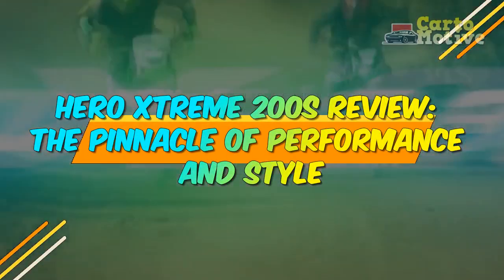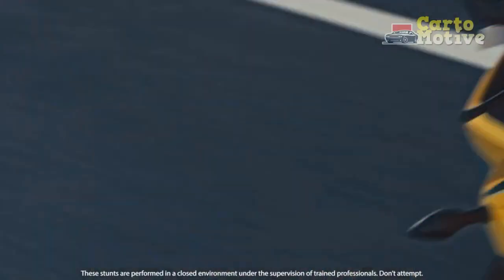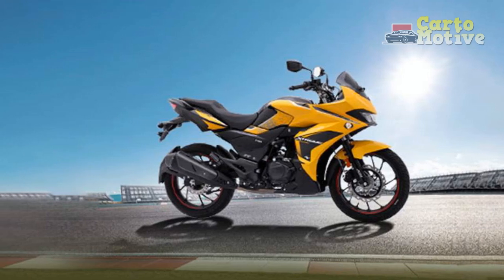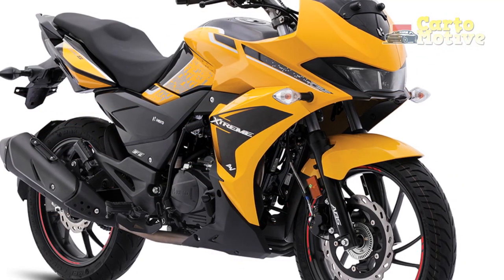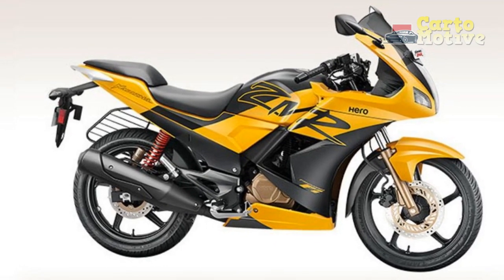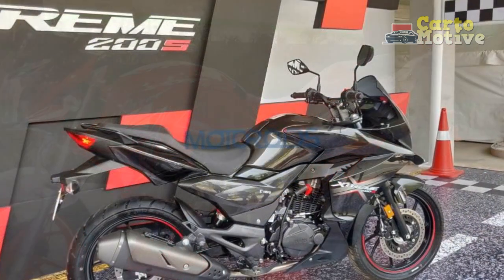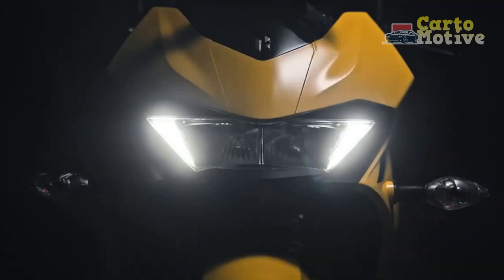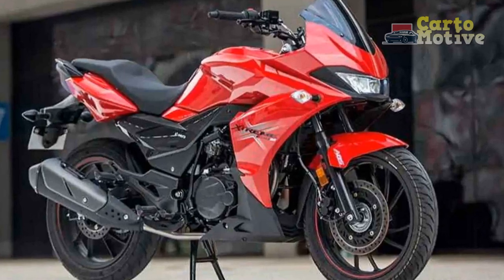Hero Xtreme 200S Review, The Pinnacle of Performance and Style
1. We use trusted media sources in loading news and narrative content that we provide, in order to maintain accuracy and facts. We also include sources as references. please visit the sites we provide for more in-depth information related to the information or discussion we raise.

2. The material we use in making this video, is free and non-copyrighted content, or Creative Commons content, with fair use of content. If there is a problem or material that we use in the video in this channel, or there is a discussion about future business.